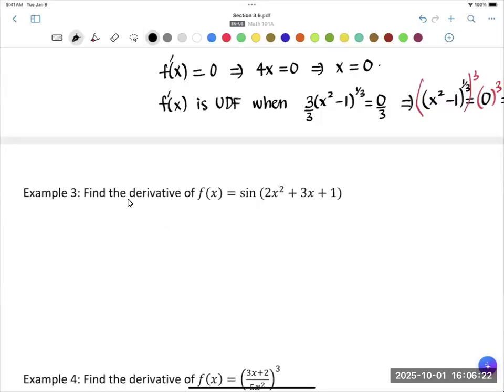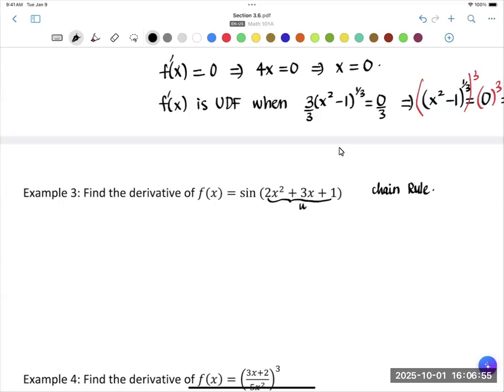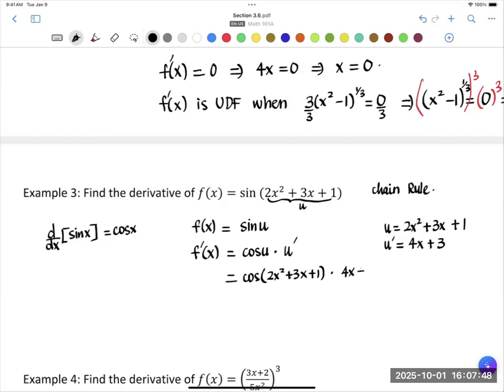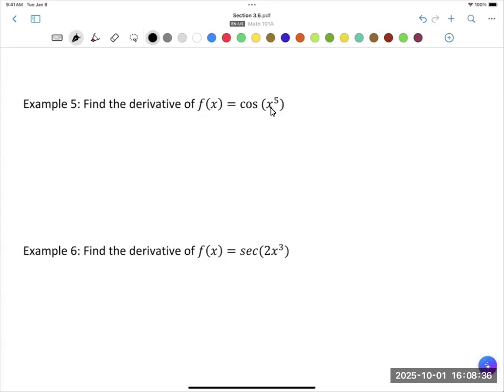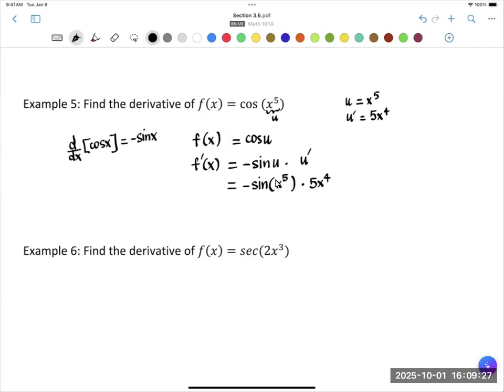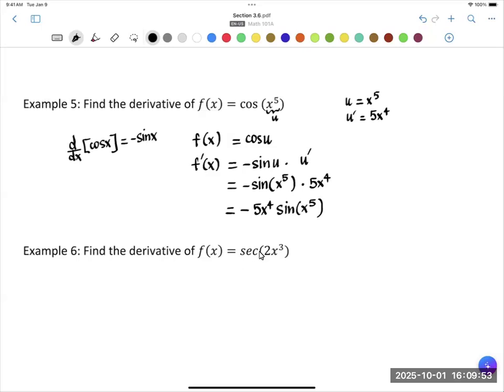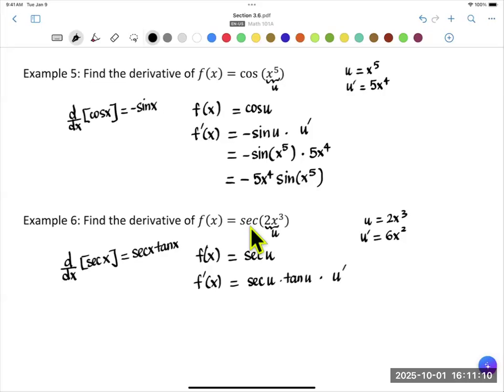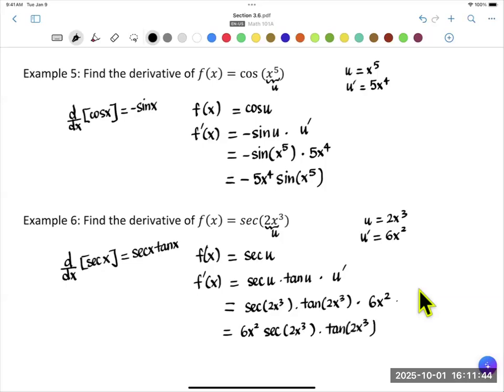Section 3.6: Chain rule on Trigonometric functions